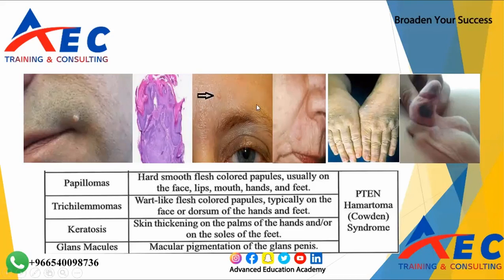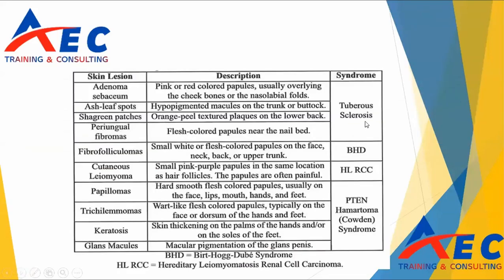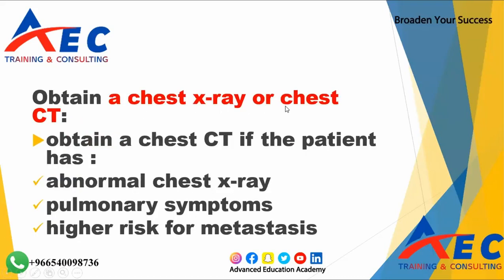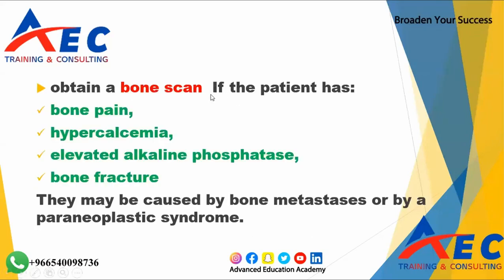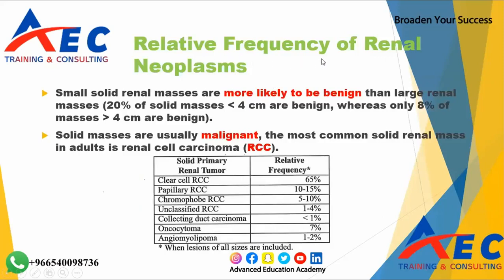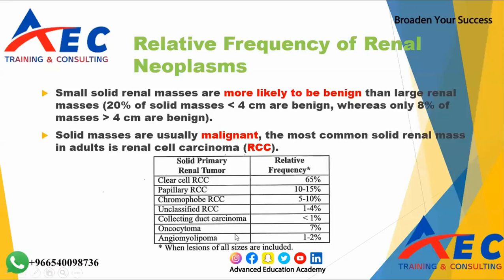دورة تحضرية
🥰 خصم 50% لاول 5 مشتركيين🎁

🥰 كل سنة وانتم طيبين وعام سعيد عليكم 2024🎁

🥰نضمن لك اجتياز اختبار الهيئة السعودية للتخصصات الصحية من اول محاولة باذن الله

Saudi Urology Specialist Licensure Examination 💫

📣 أغتنم الفرصة وسجل الان بدورة يناير التحضيرية للحصول علي الرخصة المهنية

⏰ سبت واثنين واربعاء 10 م بتوقيت السعودية اونلاين علي زوم لمدة شهر 3 محاضرات اسبوعيا

⬅️ نغطي التجميعات أول بأول مرتبة ومصنفة علي الأقسام والمواضيع
⬅️ التدريب عل منهجية حل الاسئلة بطريقة ال keywords
⬅ الكورس مصمم لجميع امتحانات برومترك وبيرسون فيو دول الخليج
⬅️ بنك اسئلة محدث بالكامل مع الشرح
⬅️ يتم تسجيل المحاضرة التفاعلية Video 🔅
⬅️ متابعة و دعم من المحاضر (شخصياً) بعد الدورة و حتي النجاح

✅ متخصصون في الاعداد لإختبارات البرومترك وبيرسون فيو لجميع التخصصات
✅ الكورس مصمم لجميع امتحانات برومترك دول الخليج
✅ يستمر اشتراكك معنا مجانا لحين نجاجك
✅ يمكنك الحصول علي الكورس المسجل بنصف الثمن
✅ شاركونا النشر لتعم الفائدة
✅ لتفعيل الروابط في الرسالة قم بحفظ الرقم أو أعد إرسال الرسالة لشخص آخر

يلا مستني ايه أشترك الان💪

اكاديميه التعليم المتطور AEC لطلبه البكالوريوس والماجستير في مجالات الطب والهندسة والمحاسبة وغيرها من المجالات عن وجود معلمين اكفاء لتسهيل وشرح جميع المواد بطرق مبسطه كما تعلن عن وجود دورات تعليميه لتعليم اللغات للحجز